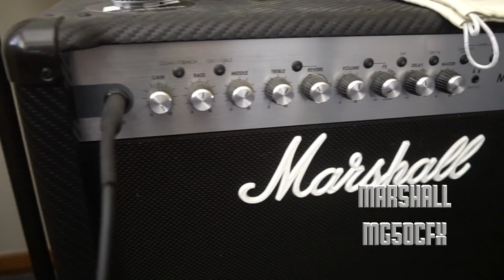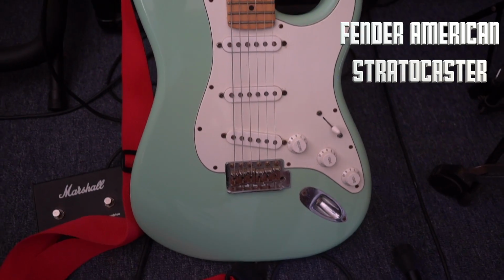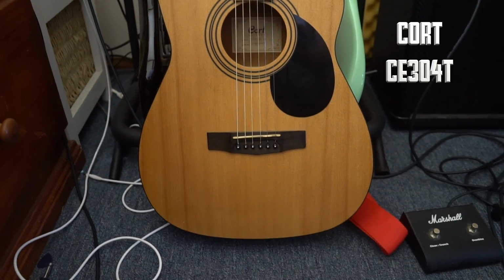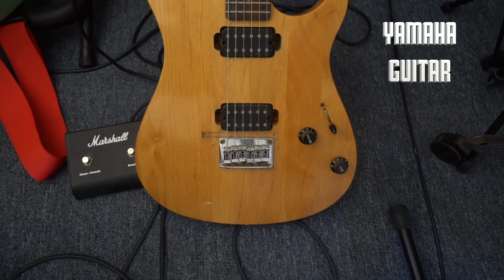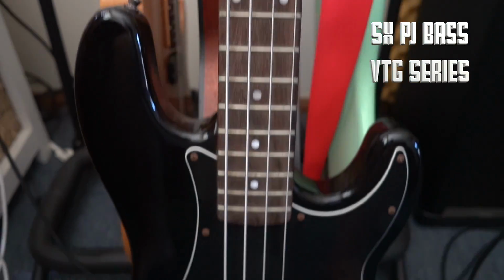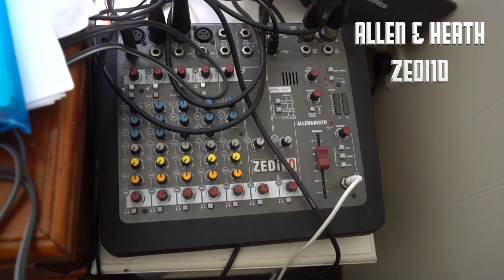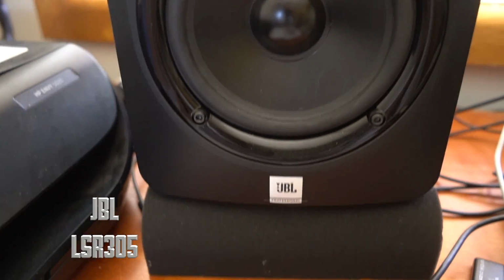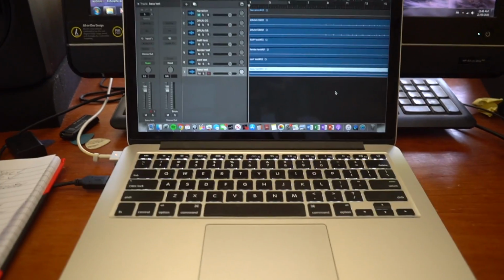STUDIO AND GEAR TOUR + SOUND TESTS!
G'day everyone, sorry I couldn't upload yesterday. Here's an in-depth video about all the equipment I use in my home studio! Cheers!